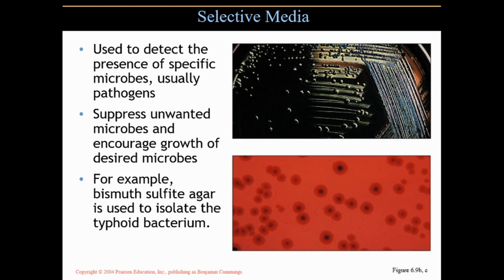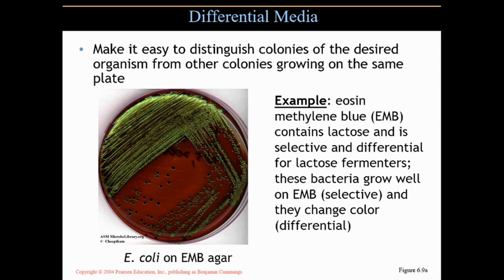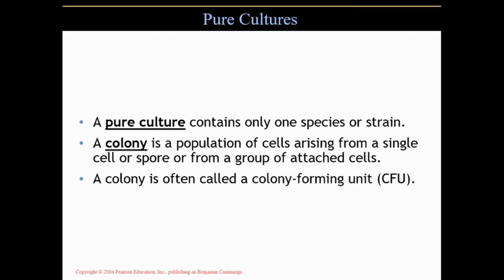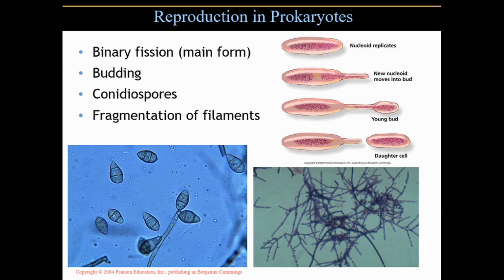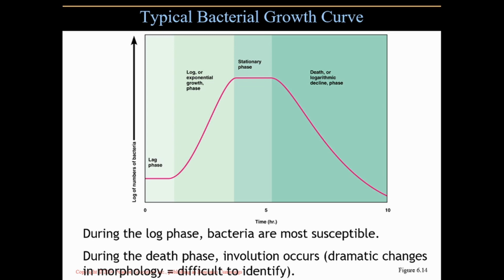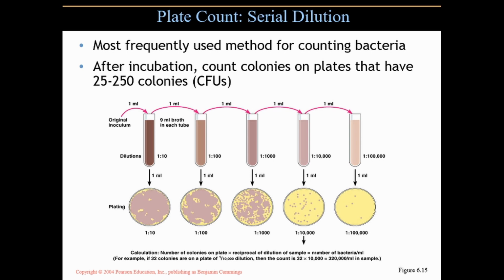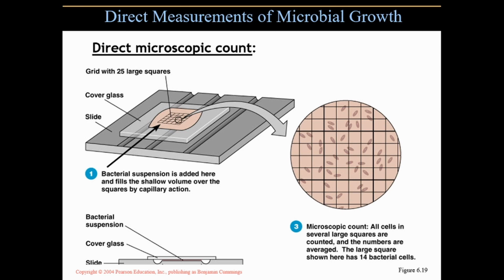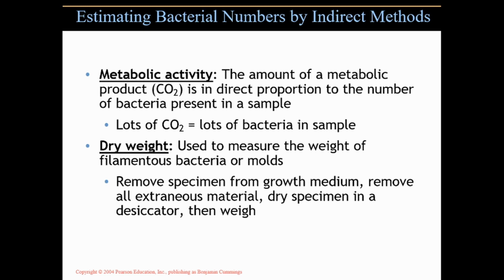Microbial Growth for MAC Part 3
Part three of a three-part lecture series on microbial growth.